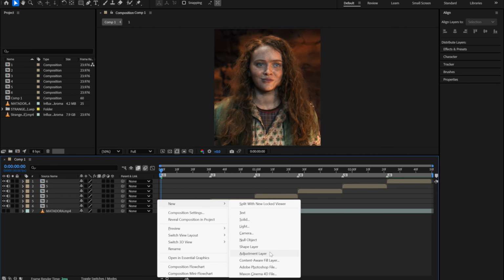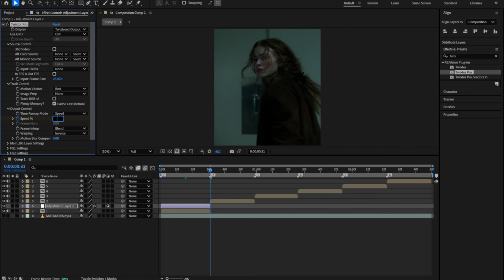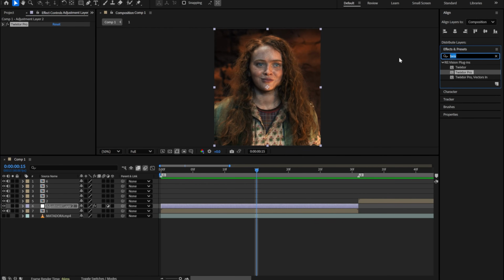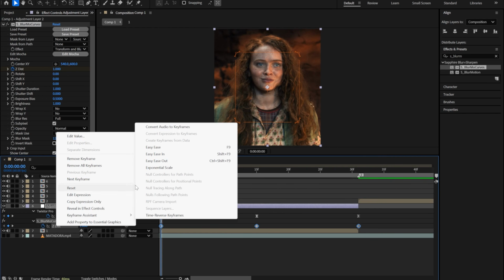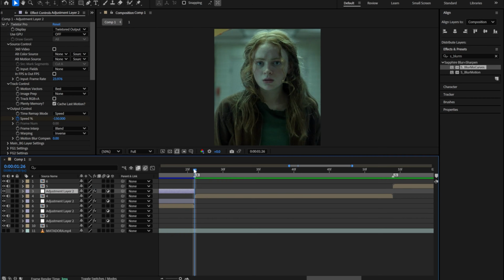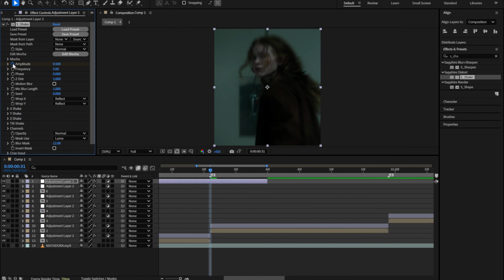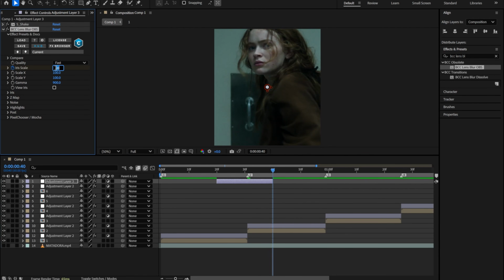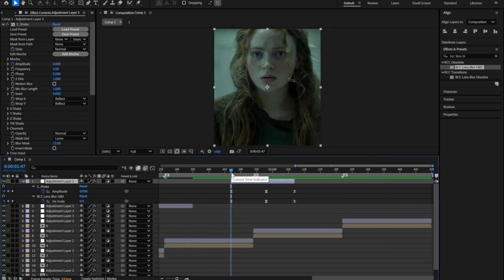Make INSANE Microwave Edits in After Effects | Tutorial 2026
In this tutorial, I’ll show you how to create a Microwave Edit in my style using After Effects 🔥

We’ll break down everything step-by-step using Twixtor Pro, S_BlurMoCurves, S_Shake, and BCC Lens Blur to achieve smooth speed transitions, cinematic motion, and high-energy editing flow

💡 Make sure to follow each step carefully for the best results